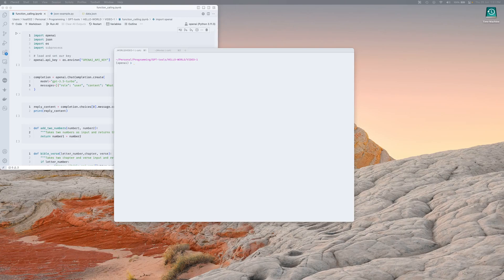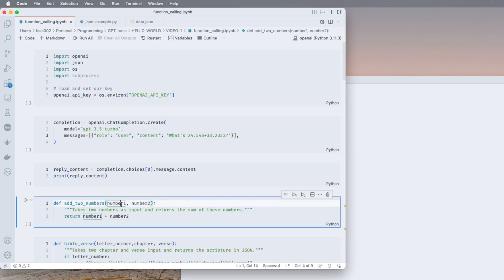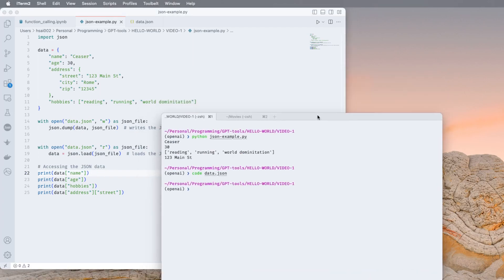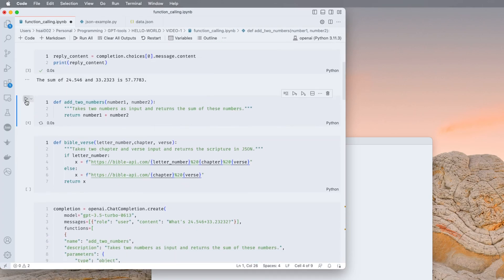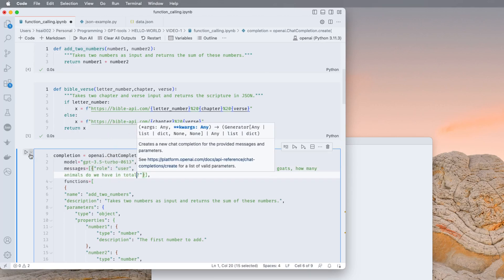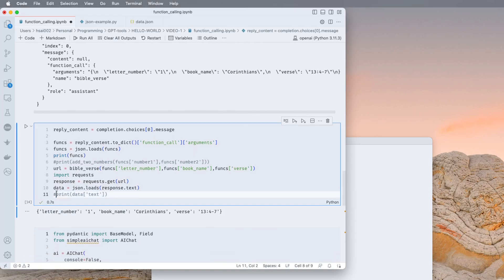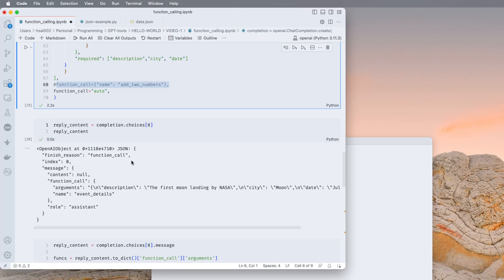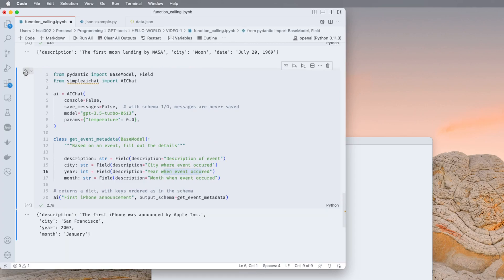Make OpenAI GPT output reliable and repeatable with function calling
In this video, I'll show you how to make OpenAI GPT output reliable and repeatable with function calls. This will help you to generate more reliable predictions for your chatbot projects!

– Timestamps